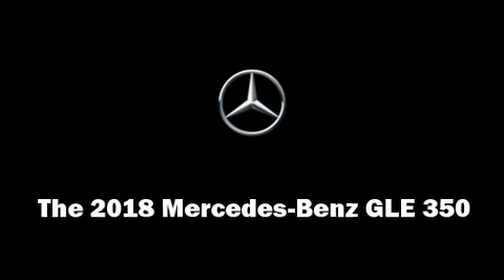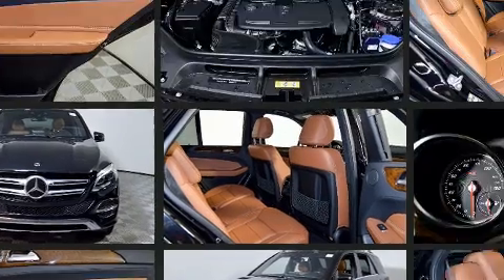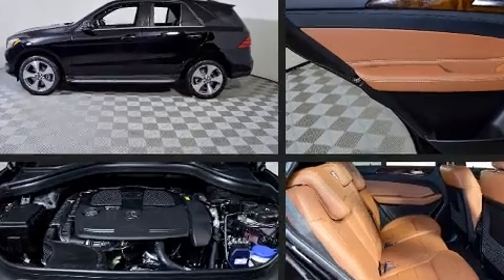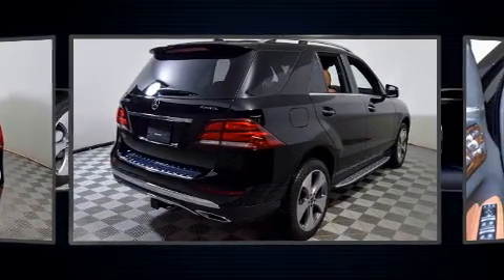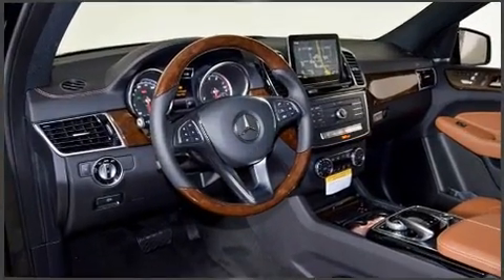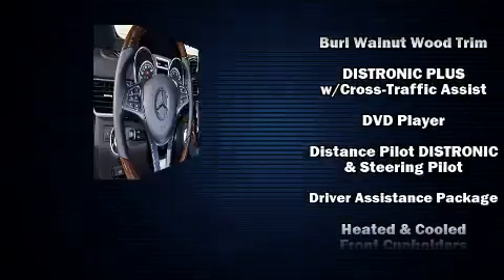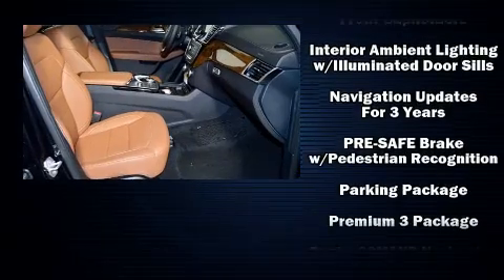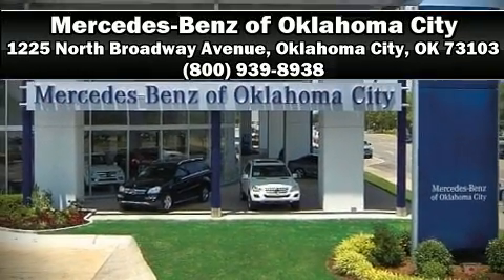2018 Mercedes-Benz GLE 350 4MATIC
Step into the 2018 Mercedes-Benz GLE-Class. A 3.5 liter V-6 engine pairs with a sophisticated 7 speed automatic transmission, and for added security, dynamic Stability Control supplements the drivetrain. Mercedes-Benz prioritized comfort and style by including: a built-in garage door transmitter, a trip computer, an outside temperature display, blind spot sensor, power windows, a roof rack, and power seats. Enjoy your favorite music via the stereo system, which includes a CD player with MP3 capability, steering wheel mounted audio controls, A 10 gigabyte hard drive, and 14 speakers, providing excellent sound throughout the cabin. Mercedes-Benz ensures the safety and security of its passengers with equipment such as: dual front impact airbags, front side impact airbags, traction control, brake assist, anti-whiplash front head restraints, a security system, an emergency communication system, and 4 wheel disc brakes with ABS. Adaptive cruise control maintains a pre set distance behind the car ahead of you, simplifying highway driving and enhancing safety. Our team is professional, and we offer a no-pressure environment. We'd be happy to answer any questions that you may have. We are here to help you.